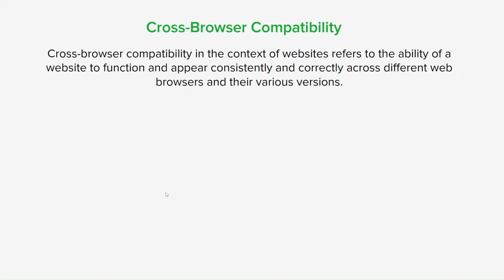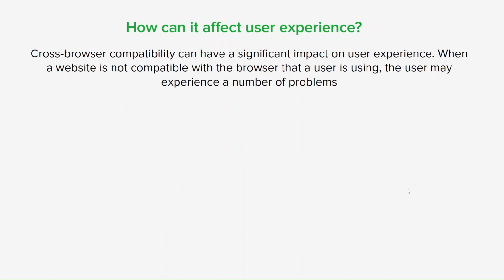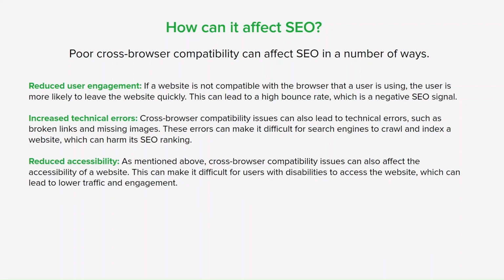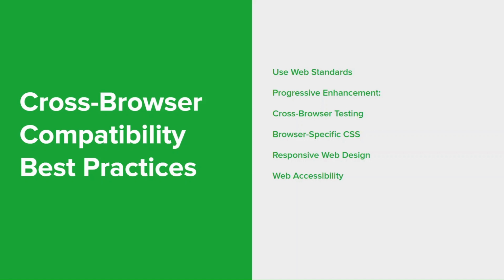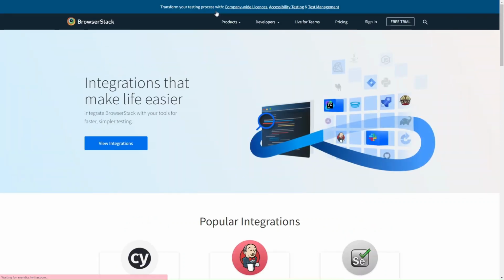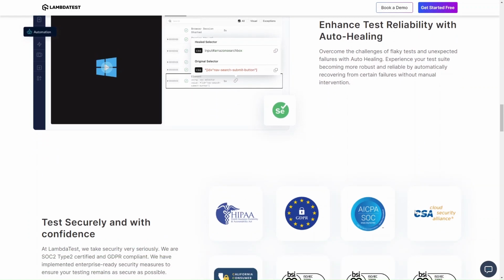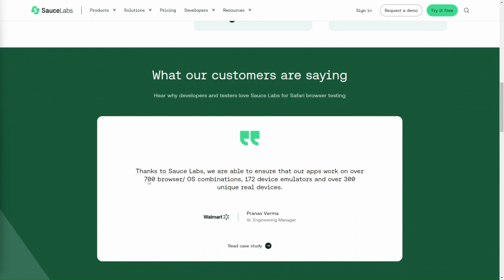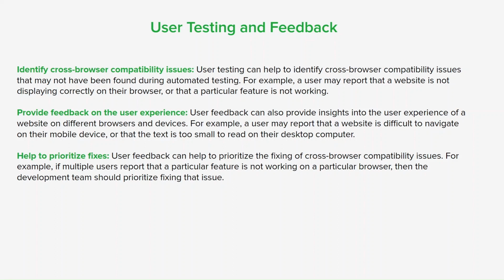Cross Browser Compatibility: Ensuring a Consistent User Experience | UX | Web Development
In this video, we are going to look at cross browser compatibility and why it is essential for ensuring a consistent user experience for your business website.

Cross Browser Compatibility: Ensuring a Consistent User Experience

Greetings to all web developers, business owners, and digital enthusiasts! In today's digital age, your website's reach is boundless, but ensuring a consistent user experience across various web browsers is an ever-present challenge. Join us as we explore the crucial concept of cross-browser compatibility and why it's pivotal in delivering a seamless web experience.

The Significance of Cross-Browser Compatibility:
A visually stunning and feature-rich website might appear flawless in one browser but may break or function poorly in another. This discrepancy stems from the way different browsers interpret and render web code. Ensuring cross-browser compatibility is paramount for several reasons:

1. User Satisfaction: Users access websites from a multitude of devices and browsers. Inconsistencies in design or functionality can frustrate visitors and drive them away.

2. Broad Reach: A website that works seamlessly across various browsers and devices extends your reach to a wider audience.

3. SEO Performance: Search engines favour websites that offer a positive user experience. Cross-browser compatibility can enhance your search engine ranking.

4. Brand Credibility: A consistently reliable website bolsters your brand's credibility and professionalism.

5. Financial Impact: Lost sales and conversions due to browser-related issues can impact your bottom line.

Why is User Experience Important for a Business Website?

1. First Impressions Matter: Your website is often the first interaction a potential customer has with your brand. A positive user experience sets a favourable tone.

2. Brand Loyalty: A website that's easy to use and provides value encourages repeat visits and builds customer loyalty.

3. Conversion Rates: An intuitive website with a seamless user experience can significantly boost conversion rates, translating into higher sales and revenue.

4. SEO Benefits: User experience is a ranking factor for search engines. A well-optimized website is likely to rank higher, increasing its visibility.

5. Reduced Bounce Rates: A well-structured and user-friendly website keeps visitors engaged, reducing bounce rates.

6. Mobile Responsiveness: As mobile usage surges, a mobile-responsive site ensures a seamless experience for users on smartphones and tablets.

7. Competitive Edge: In a competitive market, a superior user experience can differentiate your brand from others.

Tips for Ensuring Cross-Browser Compatibility:

1. Test on Multiple Browsers:

Regularly test your website on a variety of browsers, including Google Chrome, Mozilla Firefox, Apple Safari, Microsoft Edge, and others.
Utilize online testing tools and services to identify and rectify compatibility issues.
2. Use Web Standards:

Adhere to web standards and best practices in your coding to enhance compatibility.
Avoid proprietary or browser-specific features.
3. Responsive Design:

Implement responsive design principles to ensure your website adapts to different screen sizes.
Use CSS media queries to adjust layouts.
4. Check JavaScript and Plugins:

Ensure JavaScript functions consistently across browsers.
Keep plugins and libraries up to date to avoid conflicts.
5. Optimize Images:

Compress images to reduce load times.
Use modern image formats like WebP with fallbacks for older browsers.

6. Test on Real Devices:
Test your website on real devices in addition to using emulators.
Pay special attention to mobile and tablet devices.

7. Regular Updates:
Stay informed about browser updates and their potential impact on your website.

8. Validate Code:
Use HTML and CSS validators to check for errors and ensure code compliance.

Conclusion:
Cross-browser compatibility is the bedrock of a positive user experience. A seamless web experience fosters user satisfaction, enhances your brand's credibility, and has a direct impact on your business's success. By implementing the tips provided and prioritizing compatibility testing, you're well on your way to delivering an exceptional online experience to your audience.